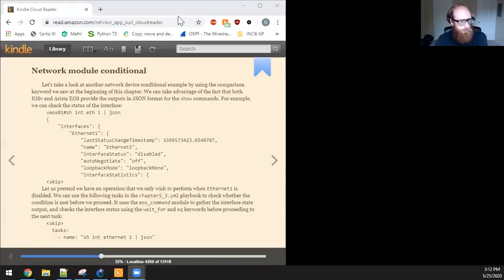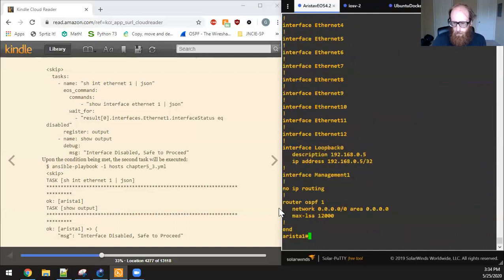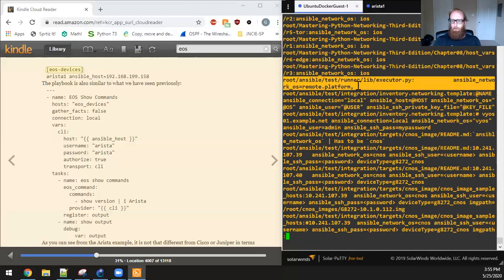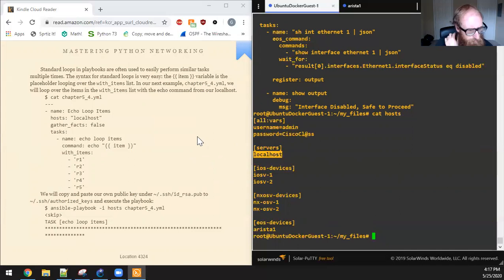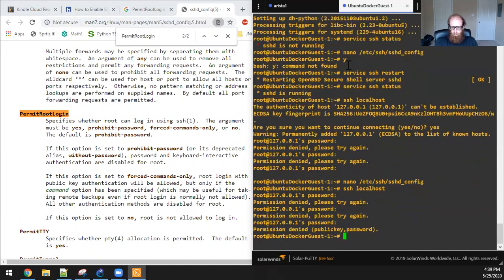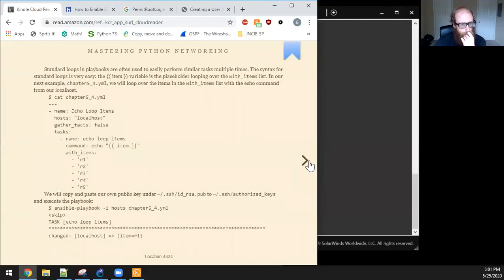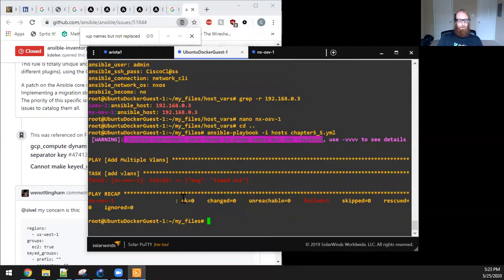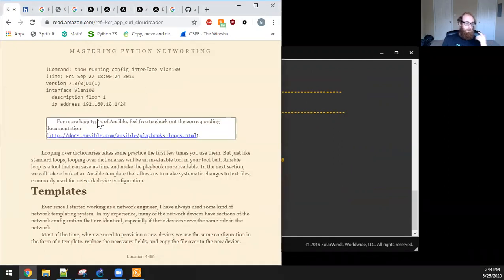Mastering Python Networking - 22